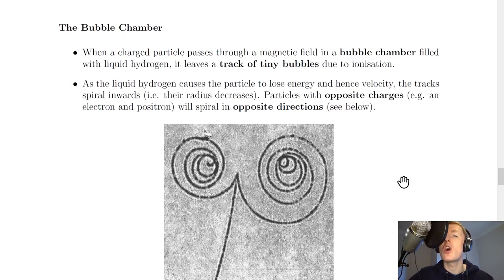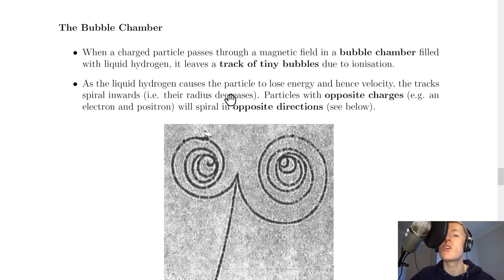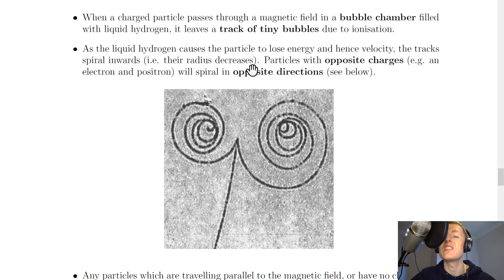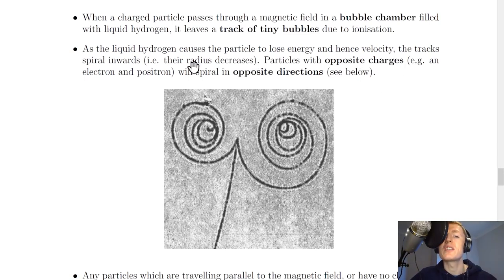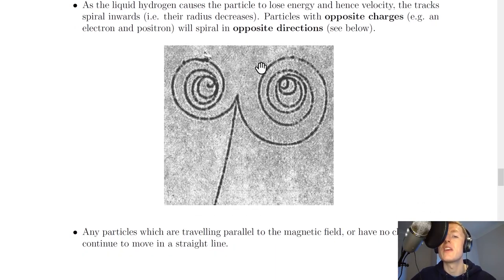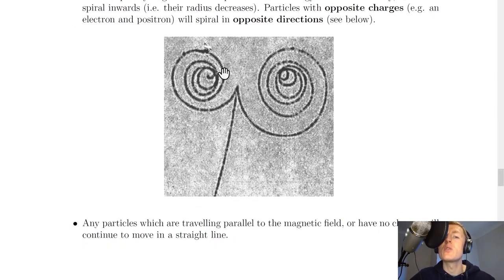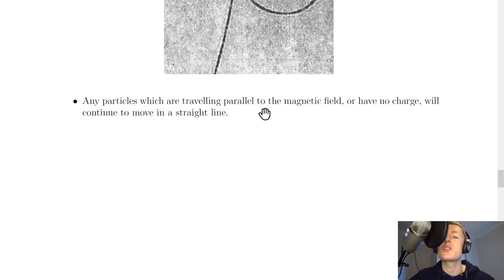Advanced Higher Physics | Electromagnetism | The Bubble Chamber | THEORY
A quick look at the bubble chamber from the Electromagnetism topic in the Advanced Higher Physics course.